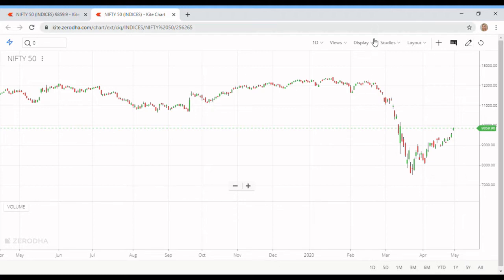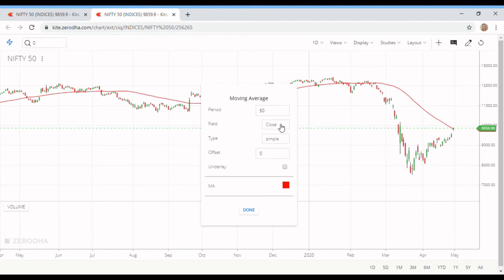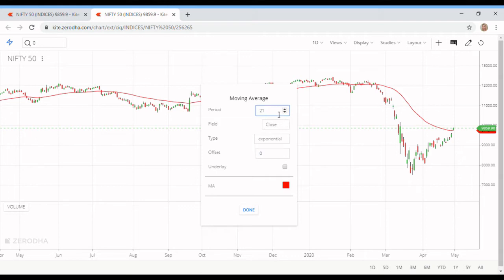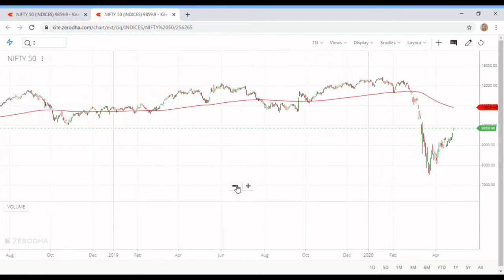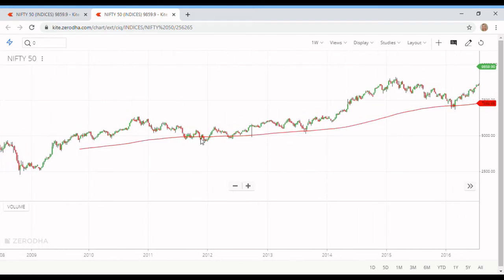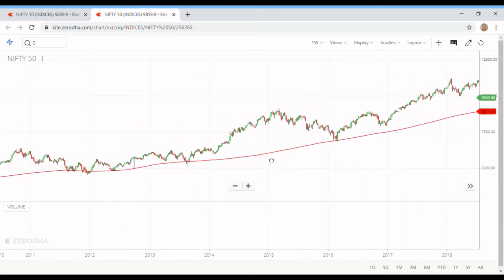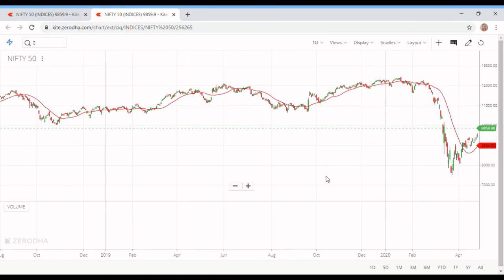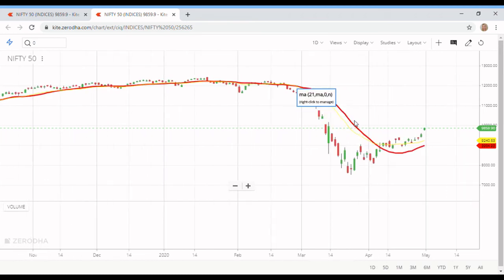Moving Average - Simple vs Exponential moving average(SMA vs EMA) Indicator for trading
EMA vs SMA and how its calculated and how it act as support and Resistance while trading.
which Period to use in Moving average for short term and long term trade.